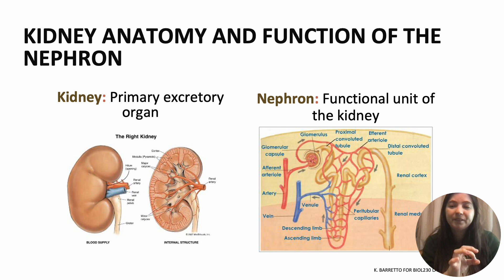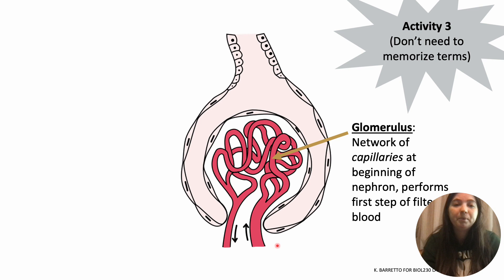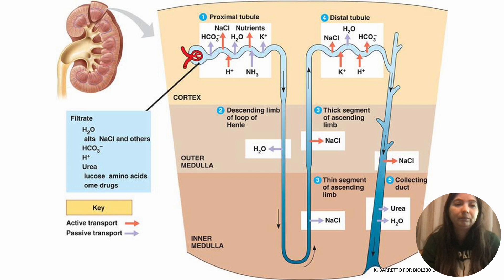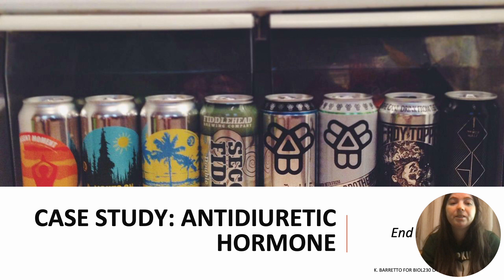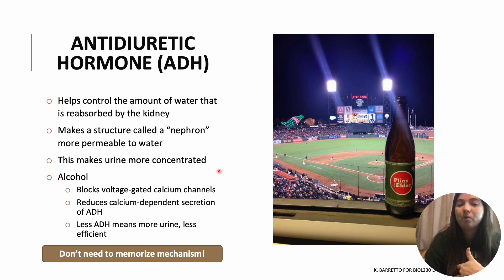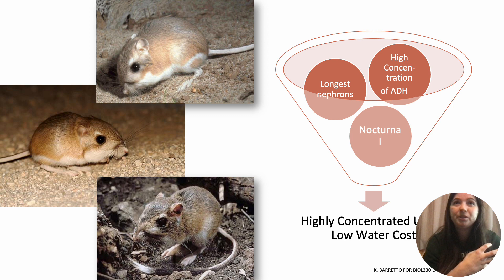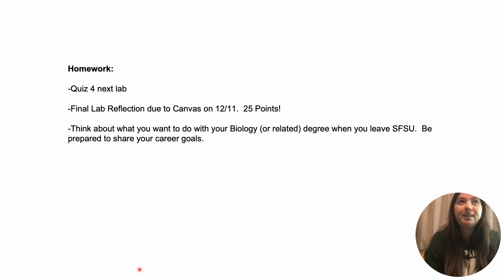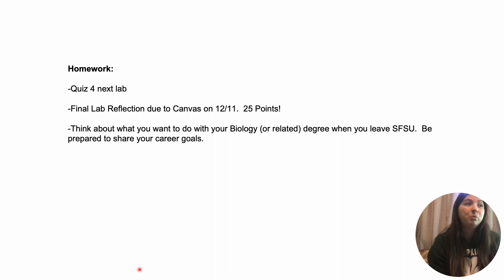lecture part 2